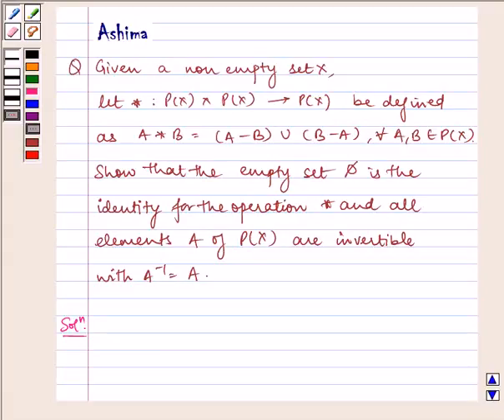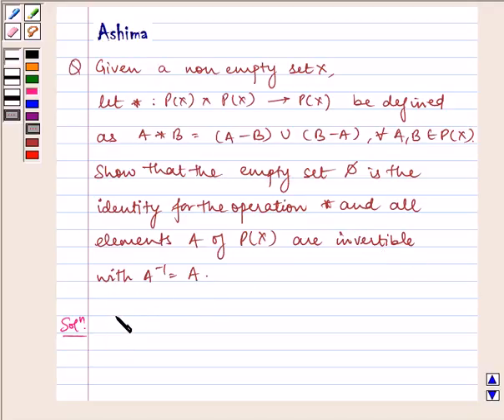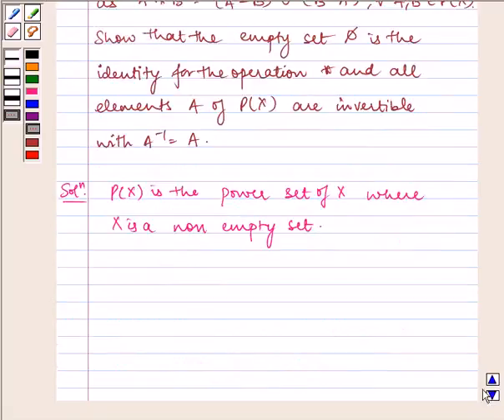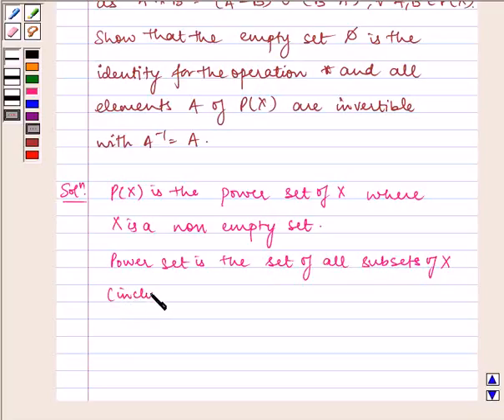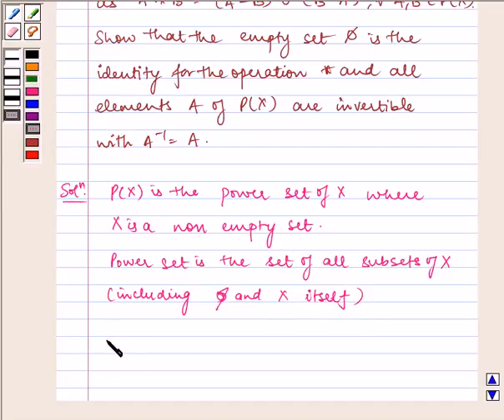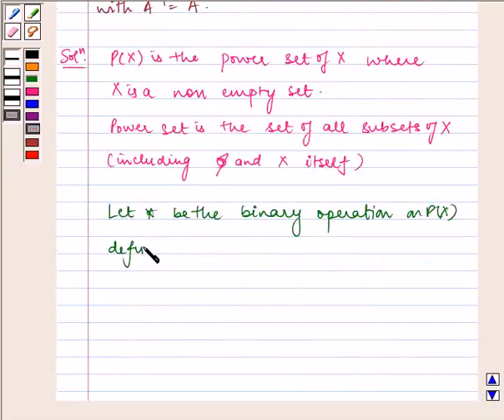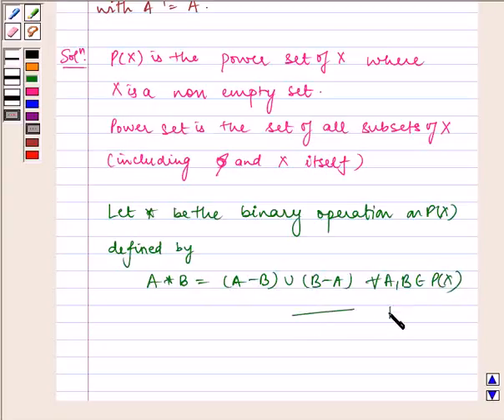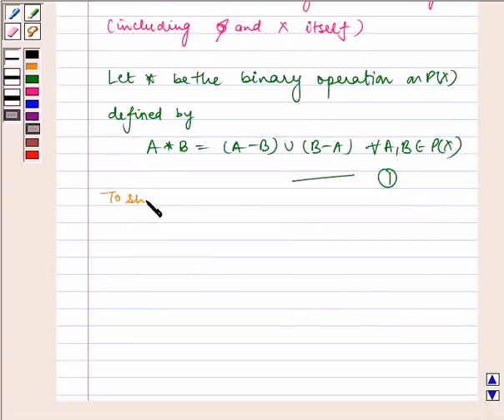Maths XII NCERT 2007 1 Misc 13